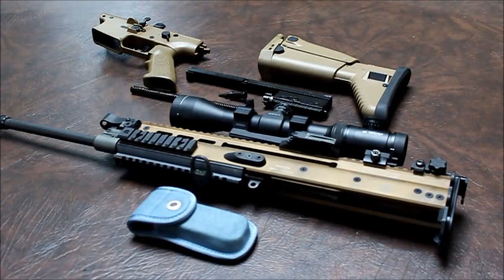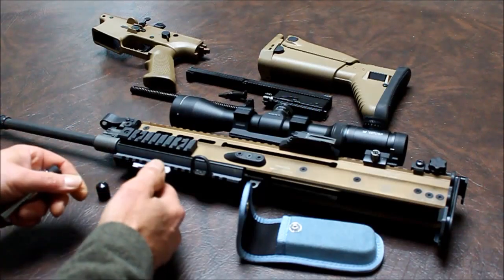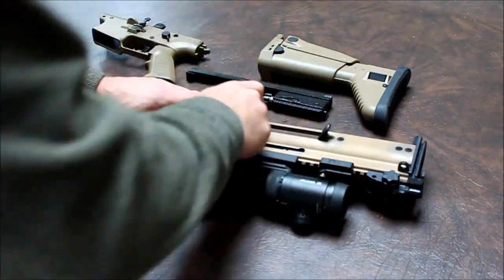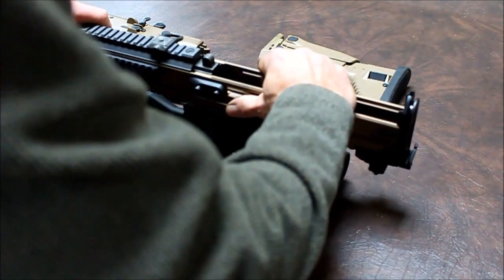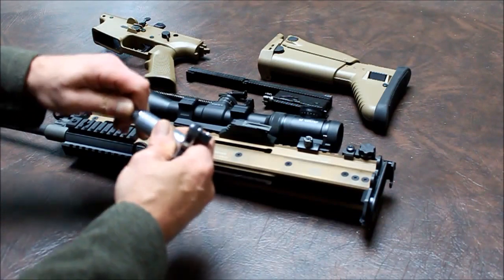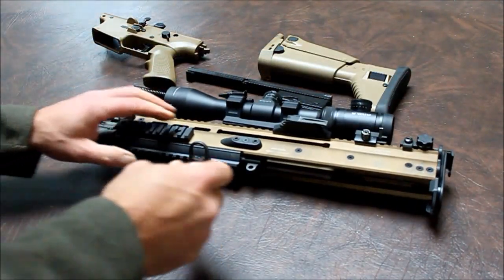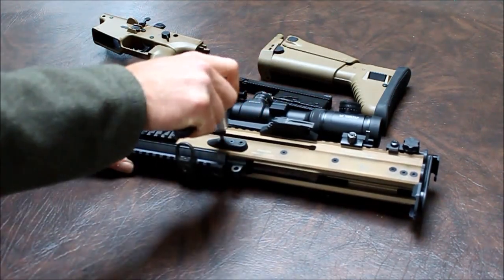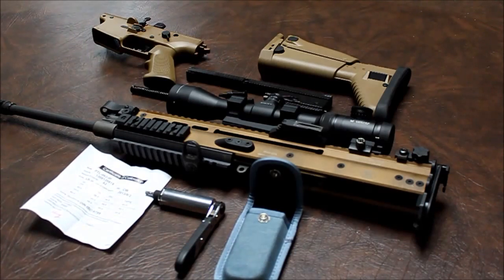FNH SCAR barrel removal and installation with the Borka Tools PTL--062 torque limiter kit.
A overview of the new Borka Tools PTL-062 IP torque limiter for FNH SCAR barrel changes including video of removing and reinstalling the SCAR 16 barrel using the PTL-062 precision torque limiter.
This new kit comes with everything you need to remove and reinstall your SCAR 16 or 17 barrel back to the factory 62in/lb specifications.